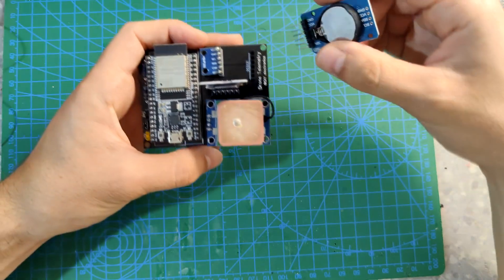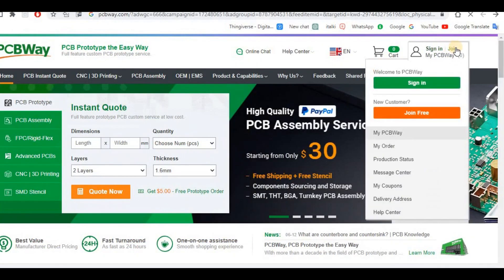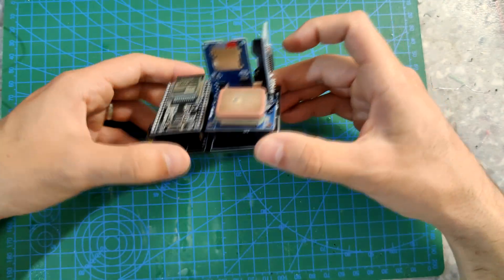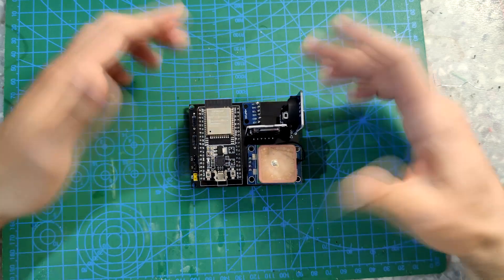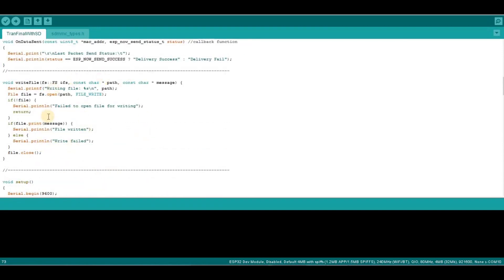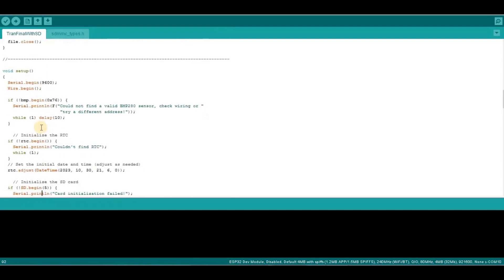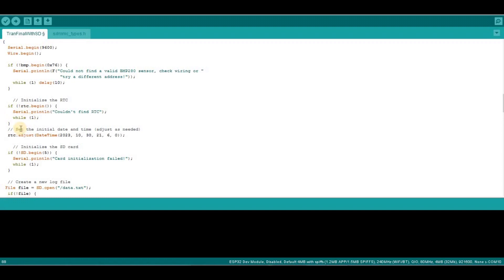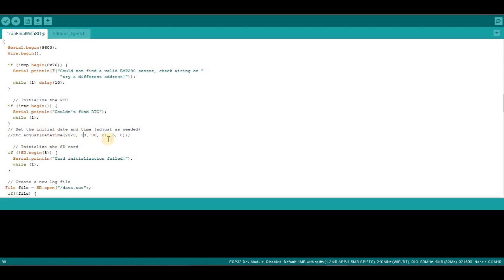Drone DIY Telemetry Logger System | Part 3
Also $5 free welcome coupon will be provided for a new buyer!
Very happy with the quality and service!
Start now:
List of parts for this project is showed in the video

Much appreciated!
For any question write me in the comments, i would like to help!

0:00 intro
3:27 components
3:32 scheme
3:42 Code
8:16 Drone flight
9:29 Data collection
10:06 Graph drawing in excel